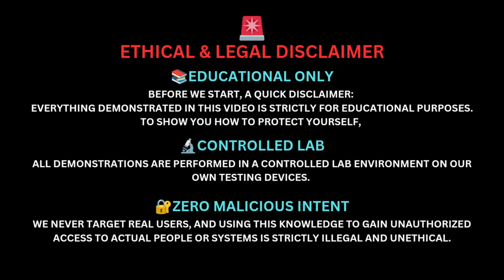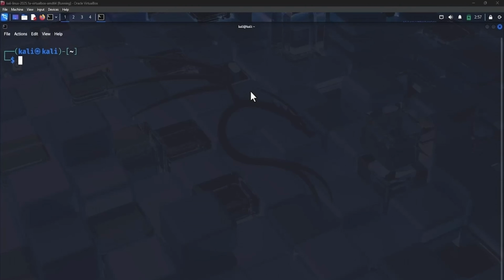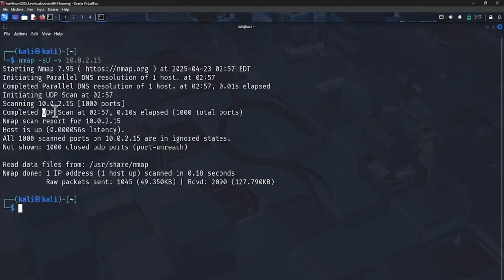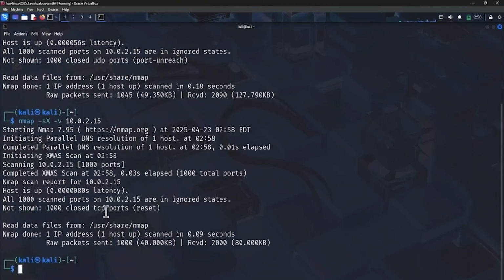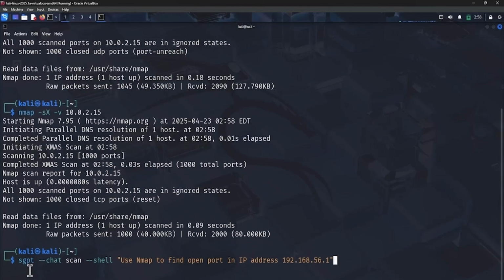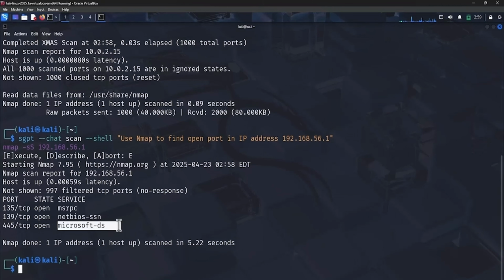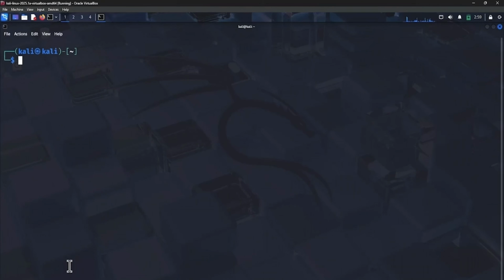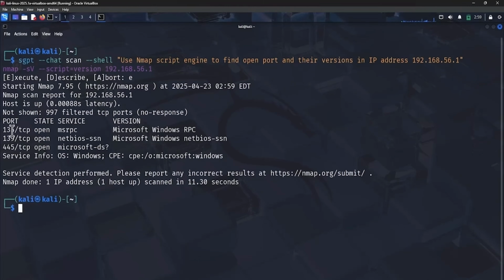How AI Finds the "Open Doors" 🚪 to Your PC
Did you know your computer has thousands of digital "doors," and if just one is left open, a hacker can get inside? 🚪 In 2026, hackers aren't checking these doors manually anymore; they are using Artificial Intelligence to scan networks and find open ports in a fraction of a second.

In this video, we are looking at how AI-powered Nmap scans are used to instantly discover open ports and vulnerabilities on any device. We will show you exactly how this AI port scan works, what it looks like from the attacker's side, and how you can lock down your own network. Welcome back to ./HackUsingAi, Your One Place To Learn Technology. Let's check the locks.